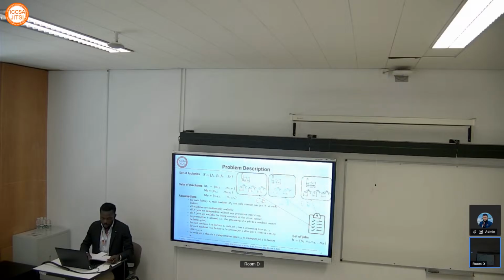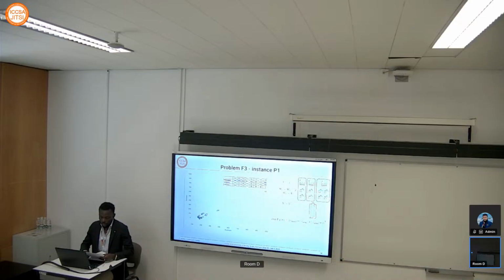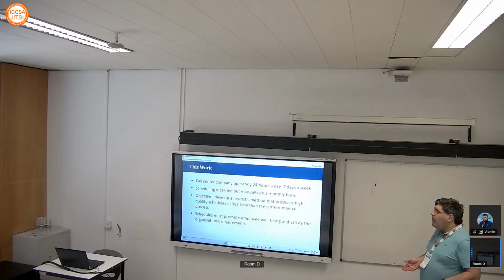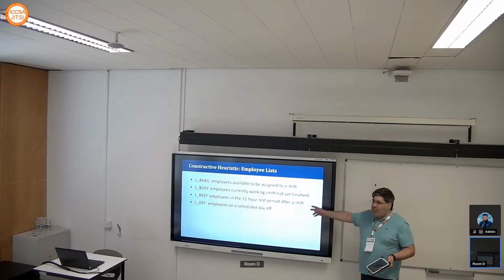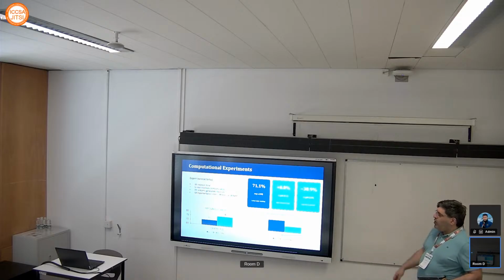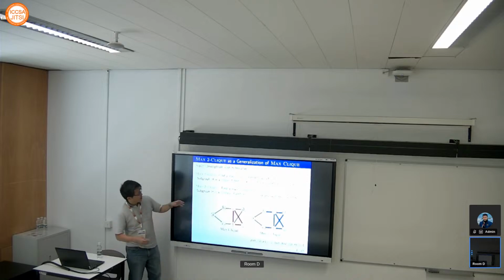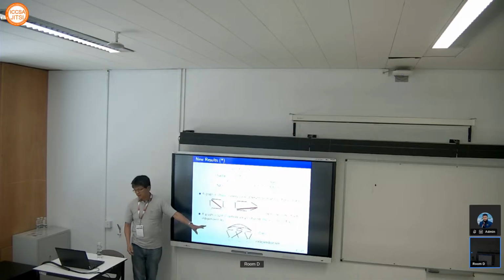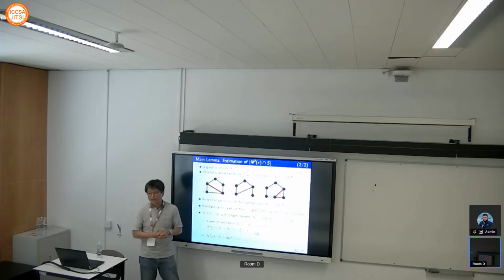ICCSA 2026 01th July Session D morning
The 26th International Conference on Computational Science and its Applications: live streaming of the room D 01th July morning